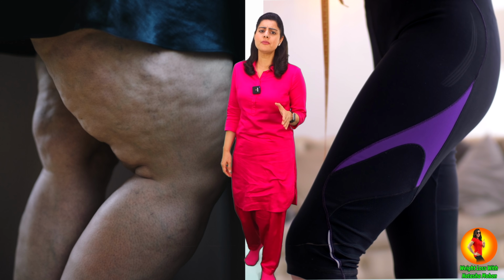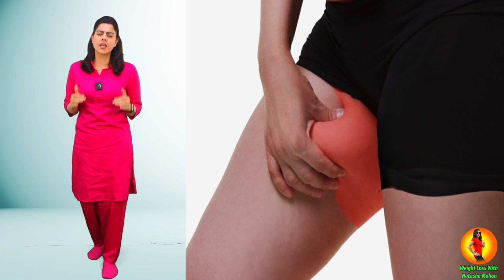Just 1 Min Easy Yoga Exercise To Lose Thigh Fat + Hips Fat Fast In 14 Days ( No Jumping )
I bring you an easy yoga exercise to lose thigh fat + hips fat ! Yes, The  best exercise to lose thigh fat and hip for beginners at home ! A Must See Video Friends , these are only 1 Minute yoga exercises  that can be done by anyone anywhere without any equipment or jumping, a perfect home workout for women & men looking to lose weight on their lower body ,
Hi ! to know more about my weight loss program

I am Dietitian Natasha Mohan , Weight Loss Expert ! I hope you have liked this Video .
Friends, on this channel I am sharing with you my views & personal weight loss experiences which have helped me a lot through my weight loss journey.These remedies &  tips have worked on me but that does not mean they will automatically work for you as circumstances vary from person to person.Always consult your doctor before beginning any diet, nutrition, lifestyle ,exercises or weight loss program.
All information you see here is designed for educational and entertainment purposes only and should not be treated as substitute, nor does it replace, professional medical advice, diagnosis or treatment.The use of information provided here is at your sole risk. Thanks for understanding.